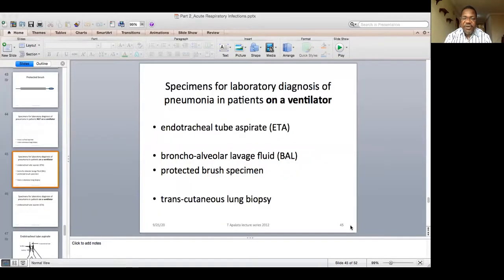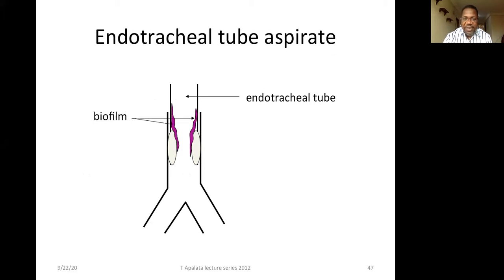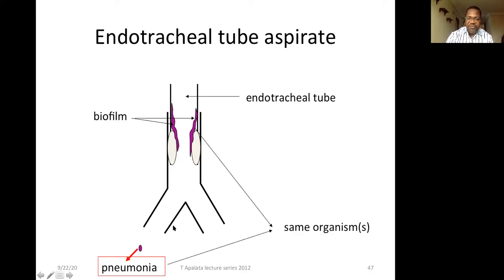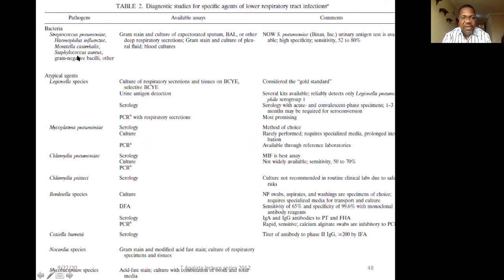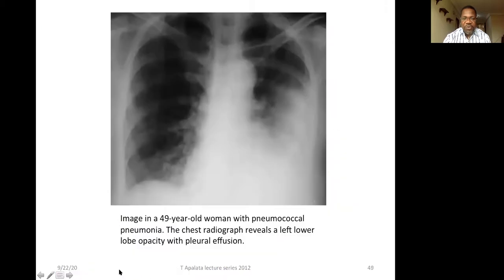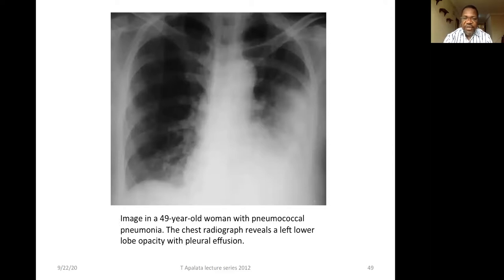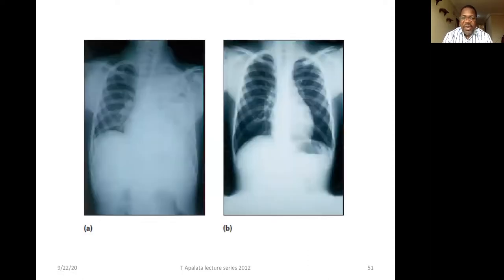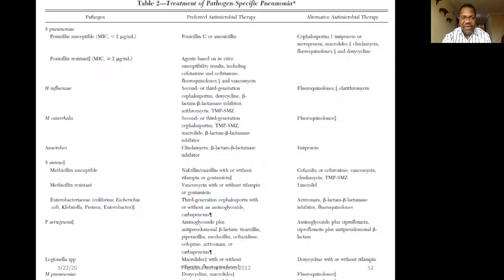Respiratory Tract Infections (Part 3) by Dr Teke Apalata, M.D., Ph.D.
This part 3 of the lecture on acute respiratory tract infections discusses endotracheal sample collection and chest X-ray interpretation of patients with bacterial pneumonia.